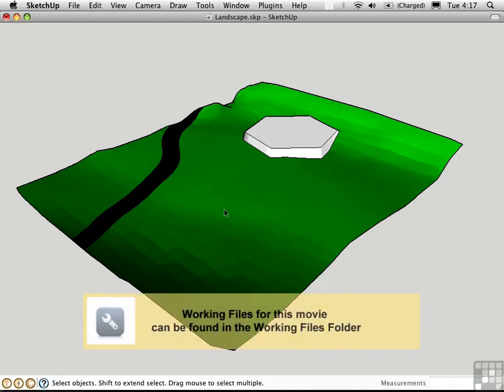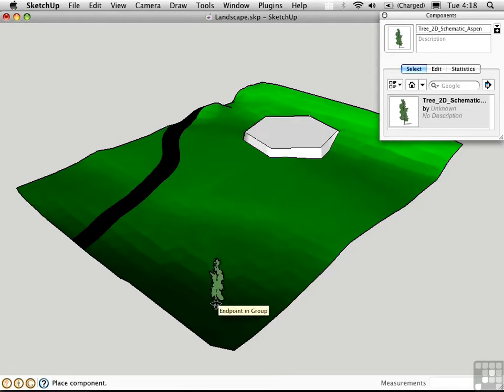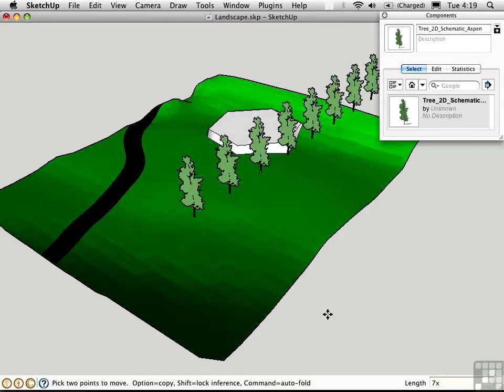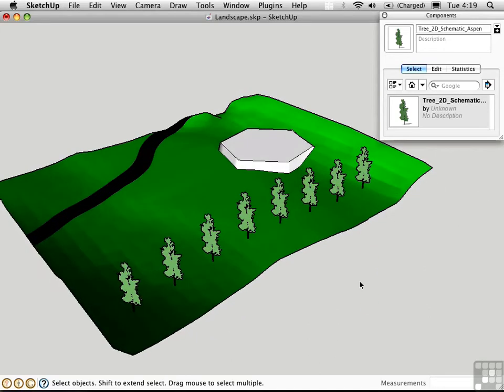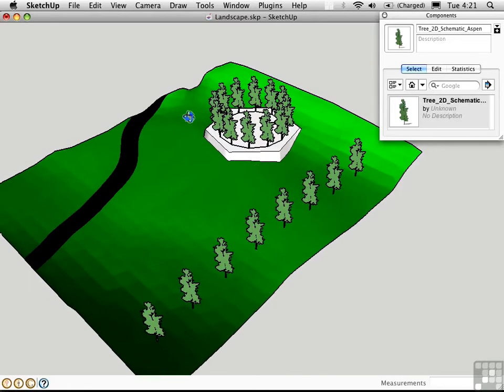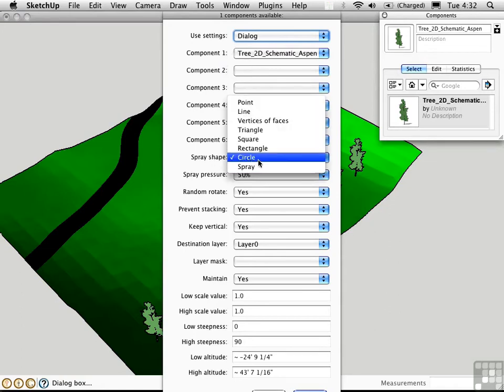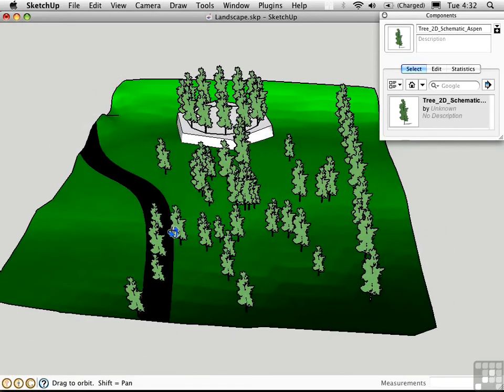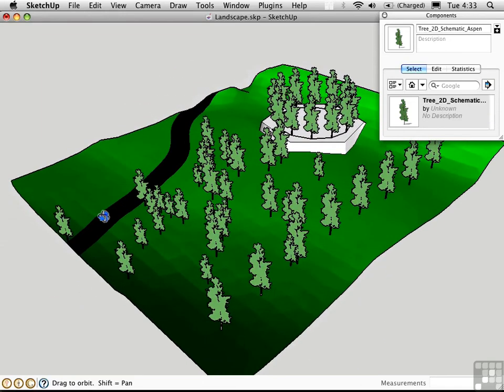1403 Placing Components On Organic Surfaces